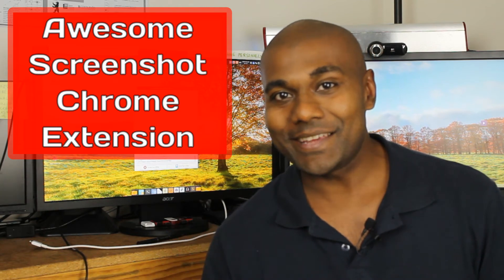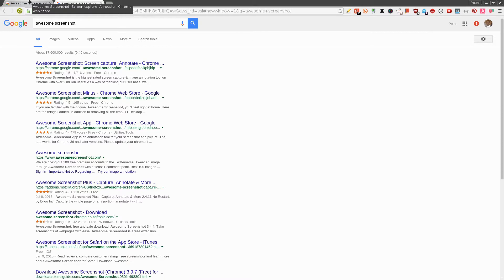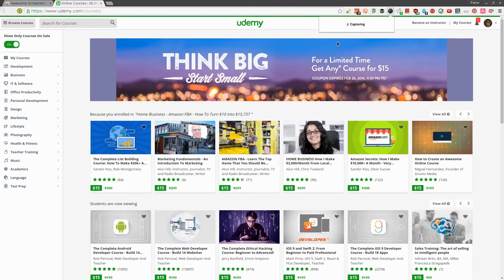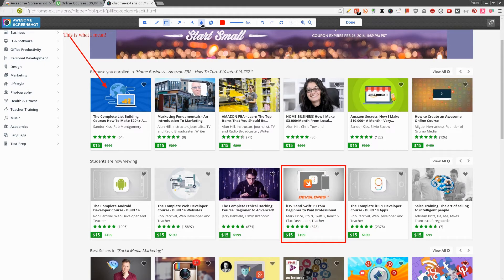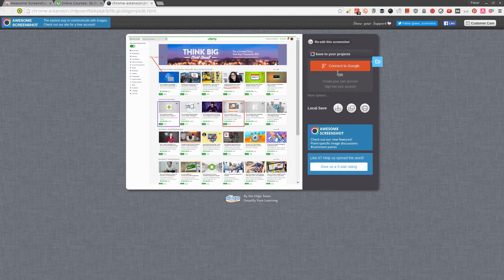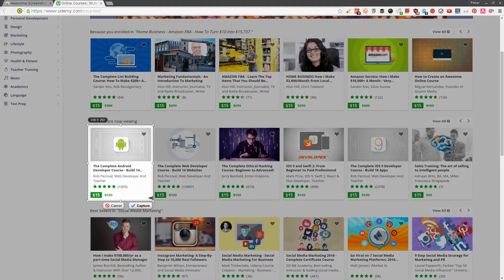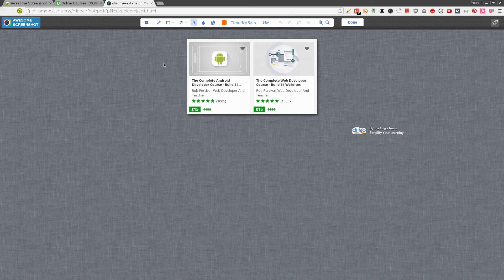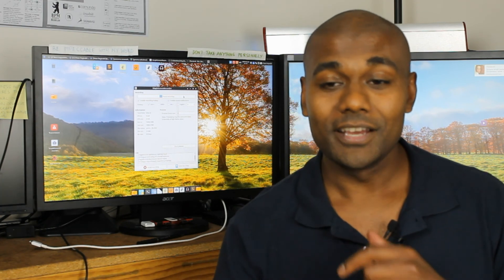Google Chrome Productivity Extension Awesome Screenshot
Awesome Screenshot is a Google Chrome Browser Productivity Extension.

Hey what's going on! My name is Peter and  this video is part of a new series where I share some productivity tips and hacks to save you time, money and make your working life more pleasurable.

In this video I share my  I go-to daily google chrome browser extension called Awesome Screenshot. This chrome browser extension helps me to effectively and efficiently communicate by easily create and sharing screenshots of my web browsing experience.

Awesome Screenshot
These training videos will be packages so that they can be easily followed with clear actionable steps that you can take to see an improvement in your daily productivity while browsing the internet.

Screen capture for all or part of any web page. Add annotations, comments, blur sensitive info, and share with one-click uploads.
Capture all or part of any web page. Add annotations, comments, blur sensitive info, and share with one-click uploads. Now with free desktop capture!

Awesome Screenshot is the highest rated screen capture & image annotation tool on Chrome with over 2 million users! As a way of thanking our user base, we are no longer offers in-app purchases. Previously premium features are now completely free.
The default option for saving an image is now storing the image on awesomescreenshot.com with no time limit.
Check out our the new Awesome Screenshot to experience our new image hosting, sharing and point specific feedback features. It’s the easiest way to communicate with your images!

【Capture 】
 1. Capture or clip selected area, or all visible portion, or entire page
 2. Supports PNG format
 3  Supports horizontal scrolling when capturing
 4. Desktop screen capture

 【Annotate & Edit】
 1. Annotate any image with rectangles, circles, arrows, lines and text
 2. Crop, scroll & show crop area dimensions
 3. Blur certain sections to hide sensitive information
 4. Copy the screenshot and paste it to Gmail, Facebook, Twitter, etc. Supports Windows and Linux

 【Save & Share】
1. Save to local hard drive
2. One-click to upload to awesomescreenshot.com and get a shareable link
3. Support for Google Drive (Gdrive)
4. Save very large images, bypass the 2M limit. No more crashes
5. Interact with point-specific comments between friends and colleagues thru the new awesomescreenshot.com

My motto is let your computer and technology work for you rather than the other way around.

In the next video of this productivity series I will share another awesome Google chrome browser productivity extension that I use everyday.

If you would like me to review another chrome browser extension or have any questions regarding this video then let me know in the comments below and I'll answer your question.